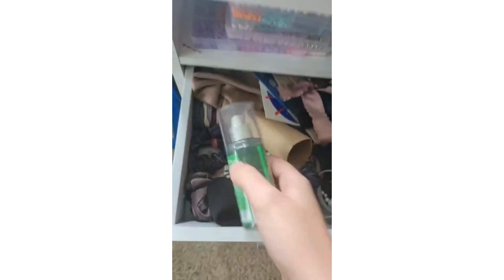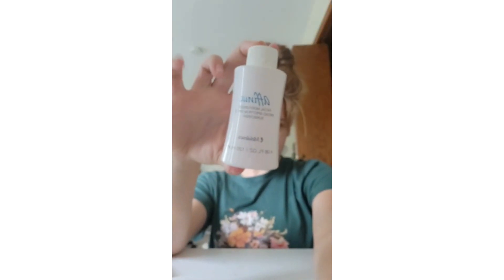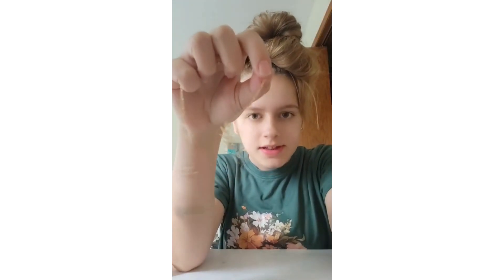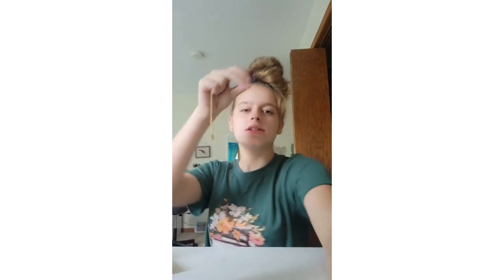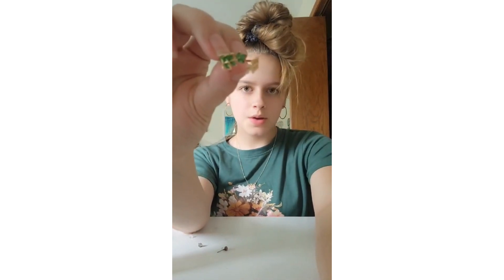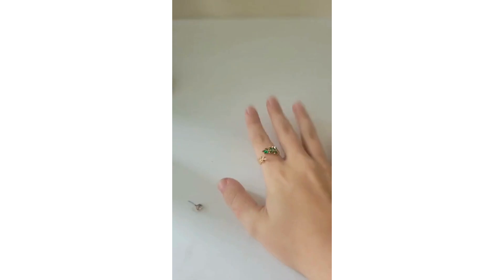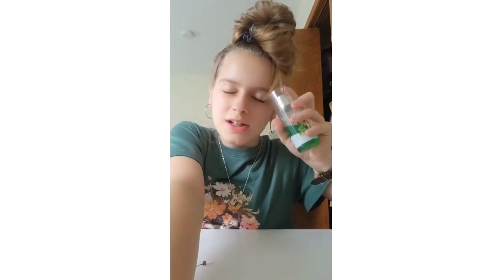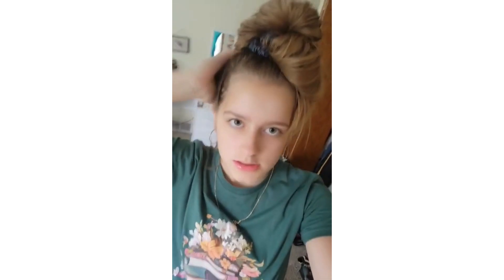summer day in my life vlog 💌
in today's video, imma be taking you guys along with me througout my day!

my name is✨🫧🌷🤟 sara dvorachek 🤟🌷🫧✨

I post Christian songs/inspo

~ Child of God ✝️

❤️ lysm ❤️
                                  -Sara ✨